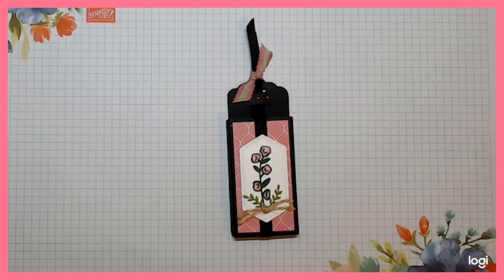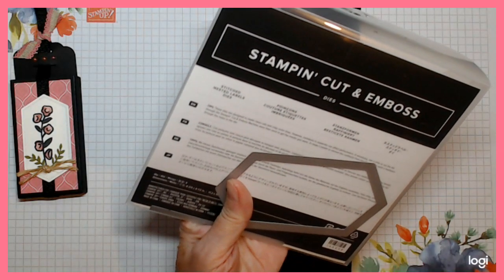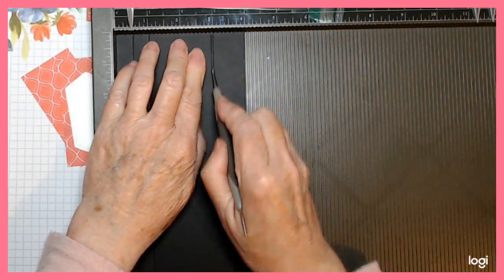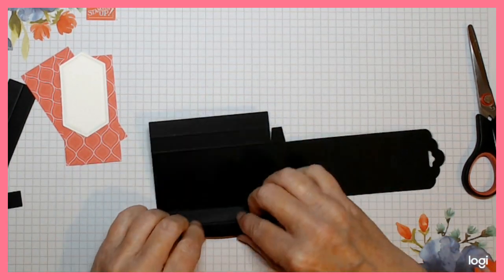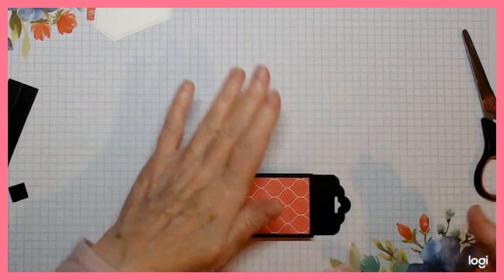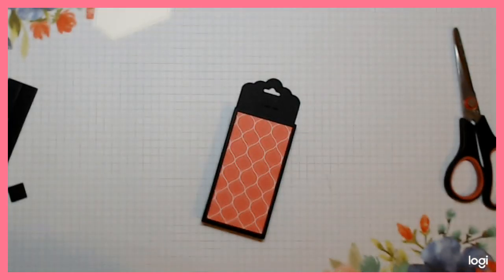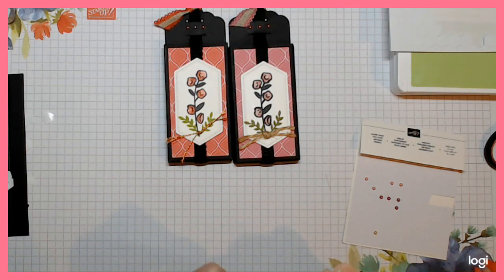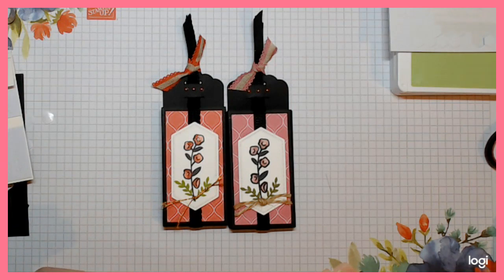Mini Chocolate Gift Box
All measurements needed are available on my blog Stampin`Up!® Demonstrator Pinky O'Hagan gives step by step instruction showing how to make this fun project.
Supplies
• 2019–2021 In Color 6" X 6" (15.2 X 15.2 Cm) Designer Series Paper [149617] £10.75